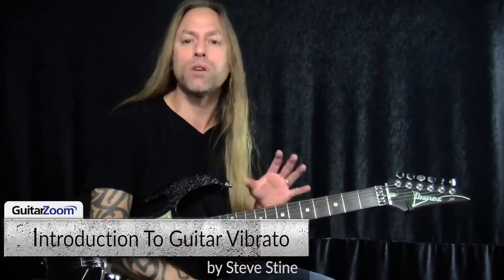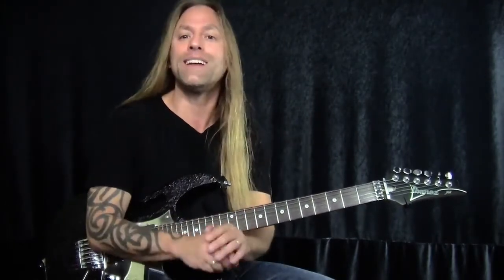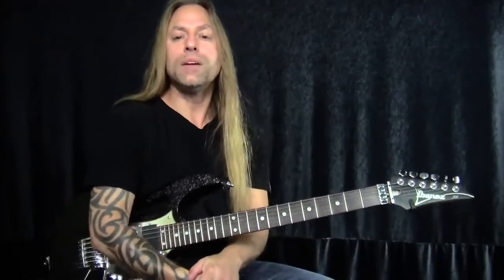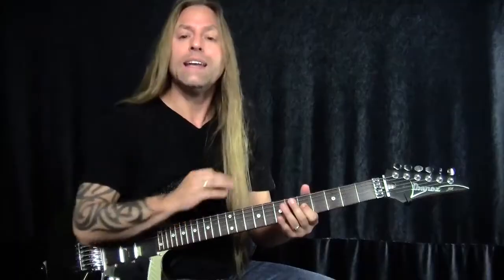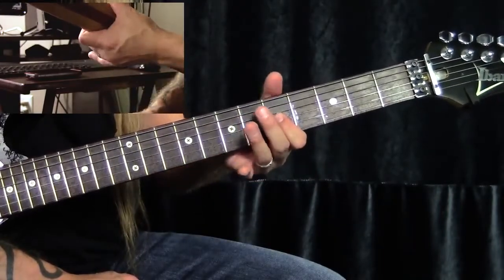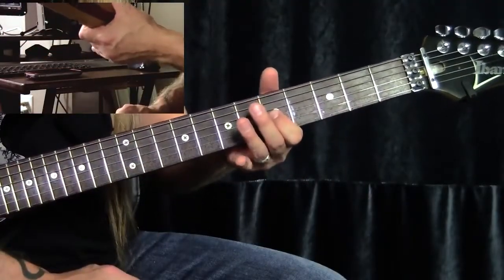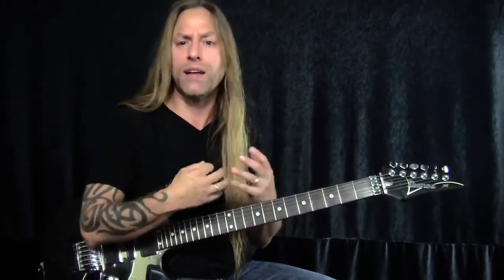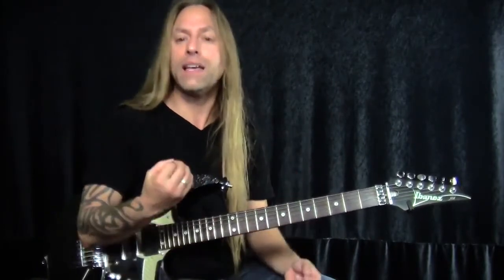Steve Stine Guitar Lesson - Learn to play an Awesome Vibrato for Guitar